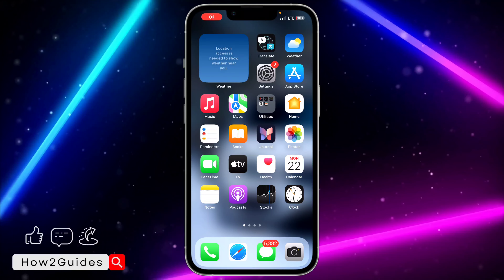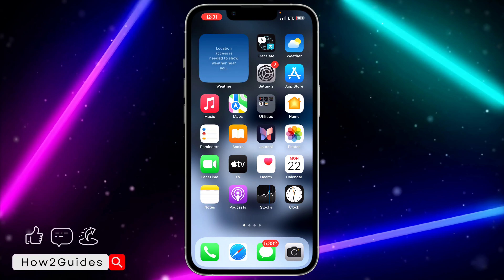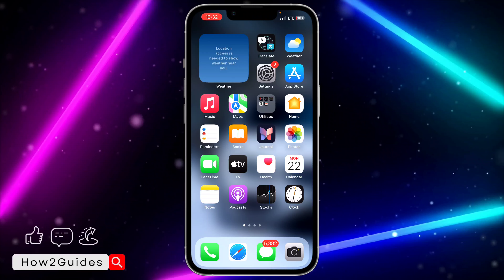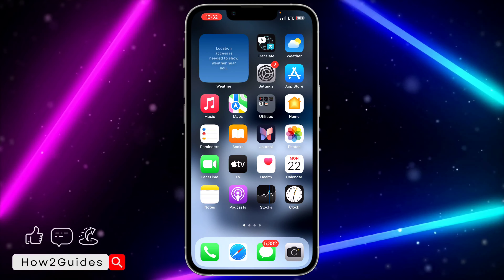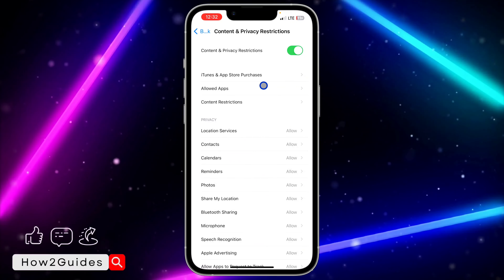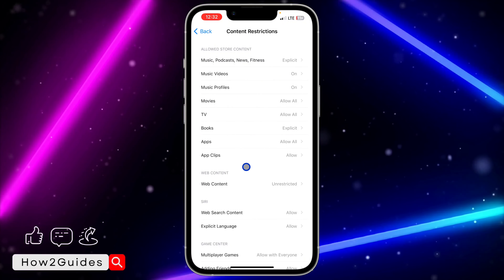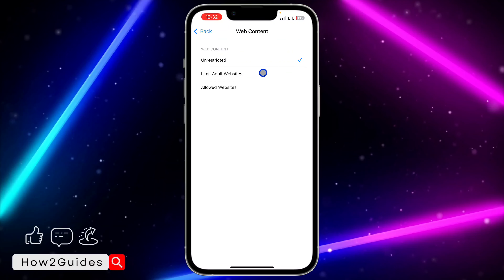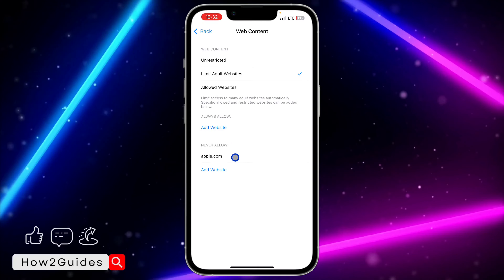How to Block & Unblock Adult Websites on iPhone! (2025)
Safeguard your browsing experience! 🚫🔐 Learn how to block and unblock adult websites on your iPhone in 2025. Take control of your online content and maintain a secure environment.